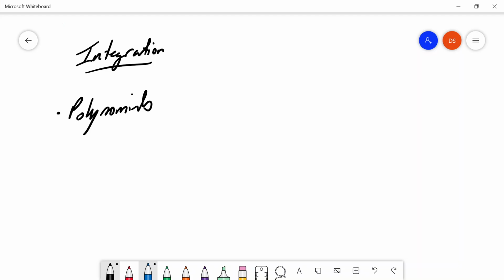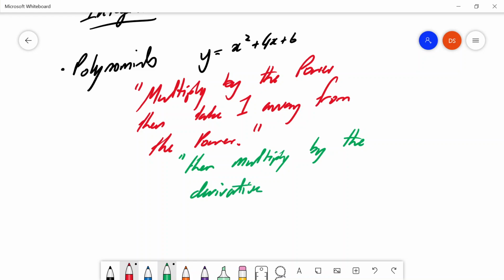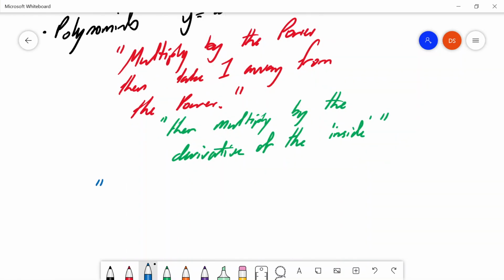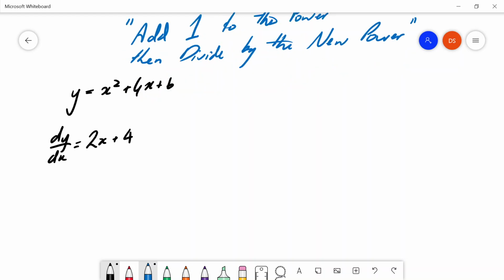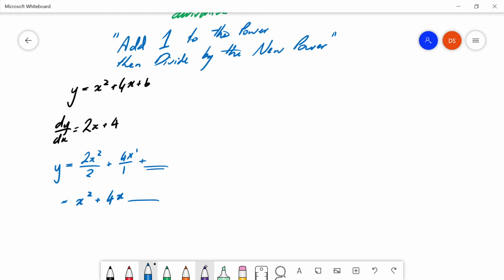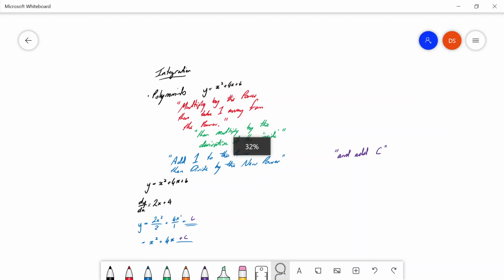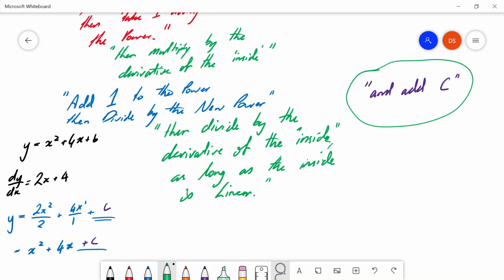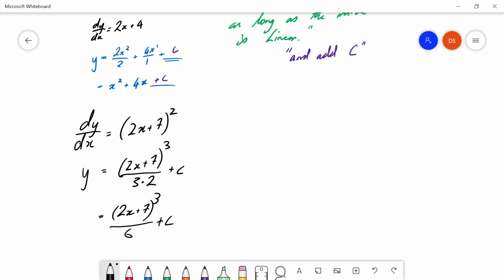Integration 02 Basic Integration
This is a video that will go over the key ideas on Basic Integration for Level 3 Integration for NCEA, NZ.